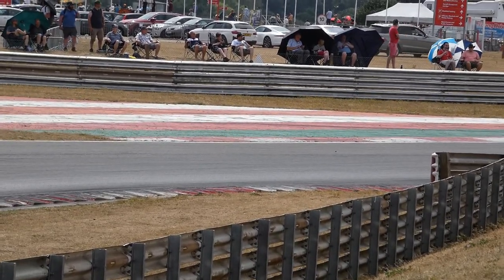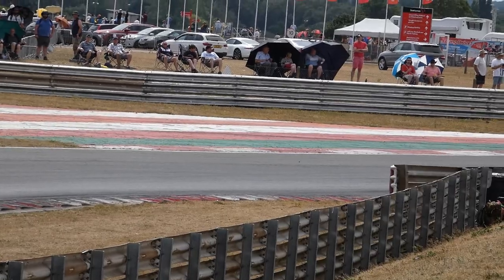Historic Touring Car Challenge, Tony Dron Trophy & U2TC Race 1 Snetterton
For photos from this event & more check out my instagram uk_motorsport_photos